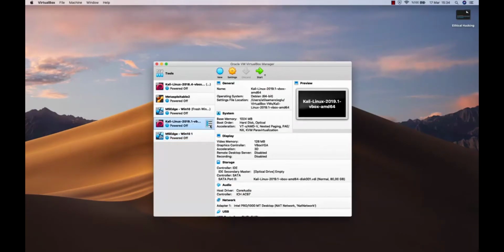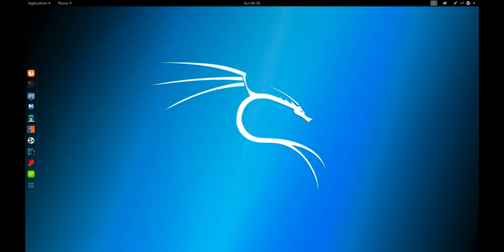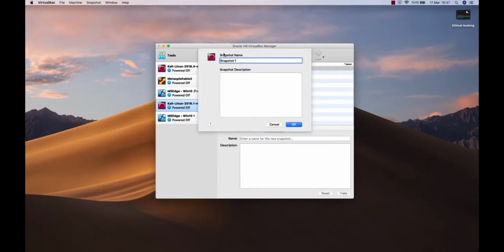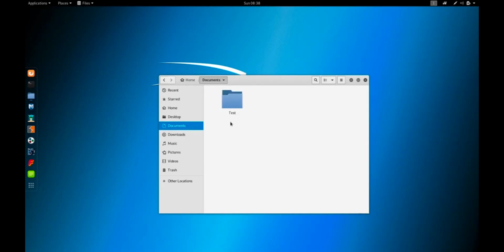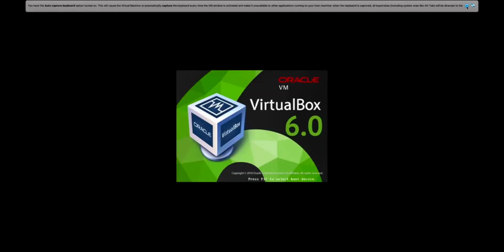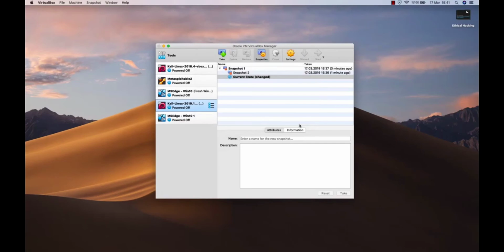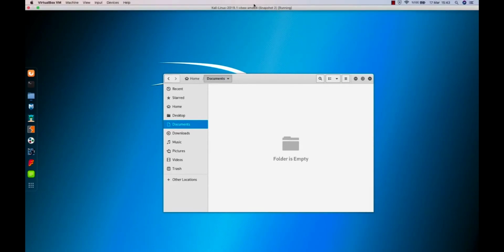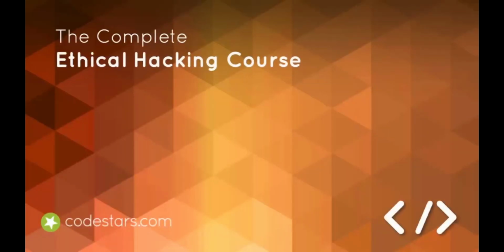How to Take snapshot of the virtual box operating systems.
Hi, today we will learn about how to take snapshots in Virtual box on your computer or laptop. So it si very easy learn.